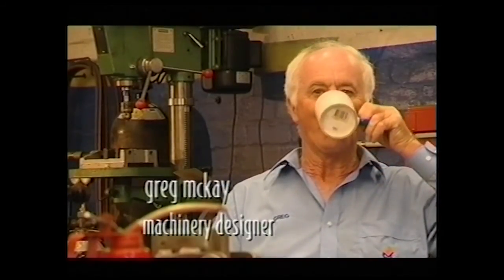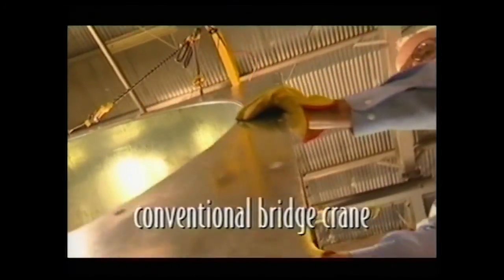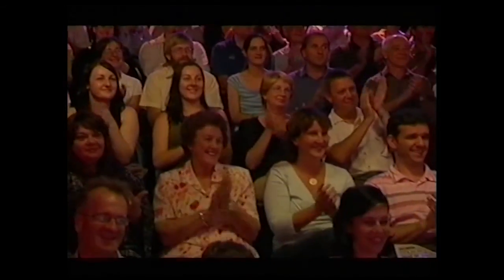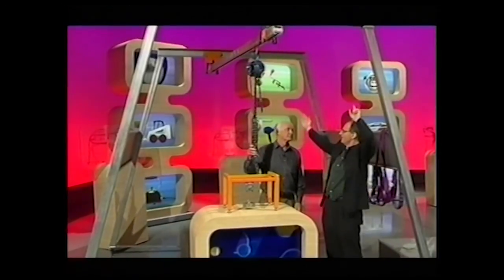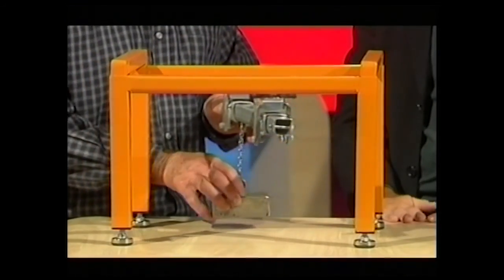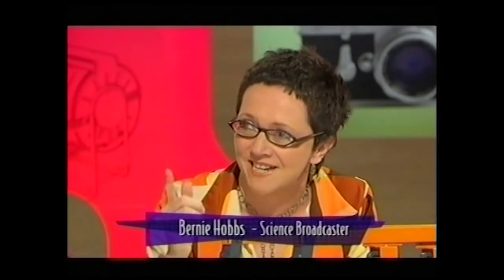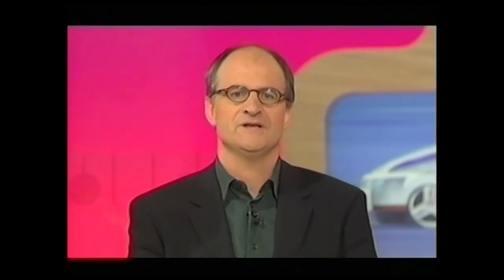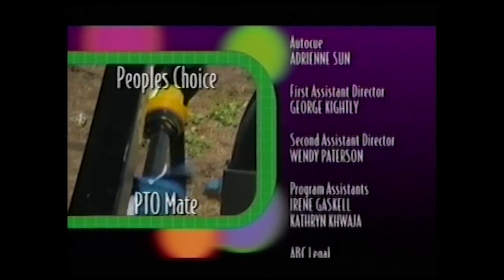Global Track - The New Inventors Episode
Global Track's Pivotal Crane System featured on the 2005 season of The New Inventors and won the episode.
Video curtsy of ABC The New Inventors